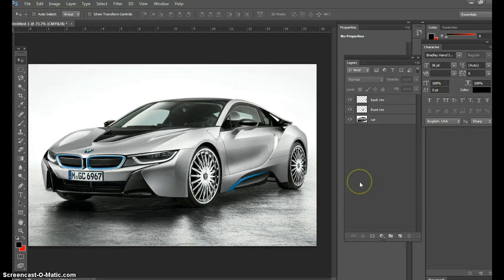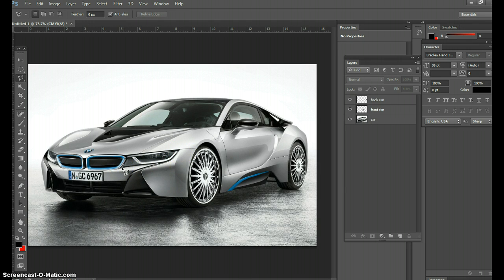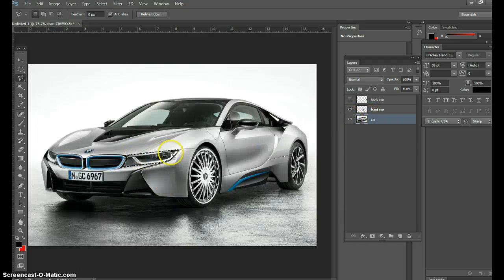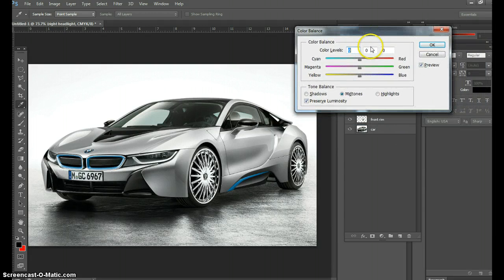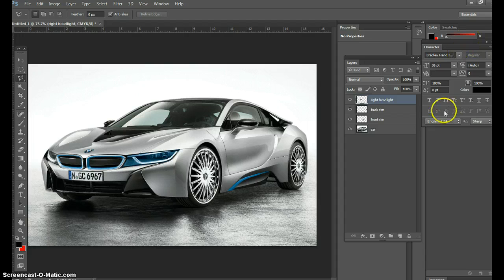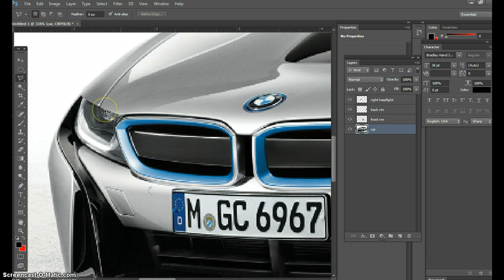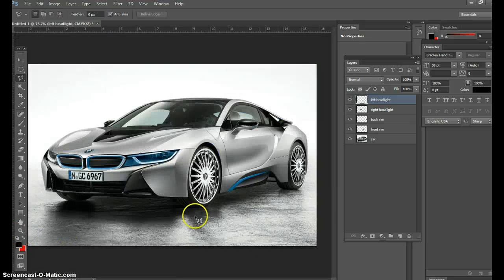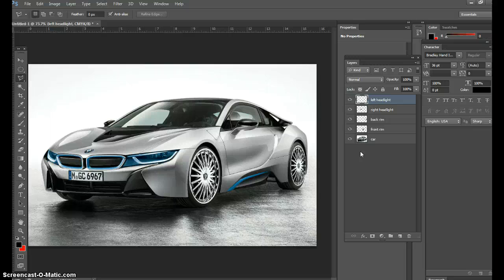Photoshop Car Design | Step 4 | Lasso tools | Color Balance Menu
This is the second video I posted of the fundamental steps in Adobe Photoshop CS6 for my channel.  Here you will focus on using the Polygonal Lasso tool to crop sections of your car, and the Color Balance Menu to edit its appearance.